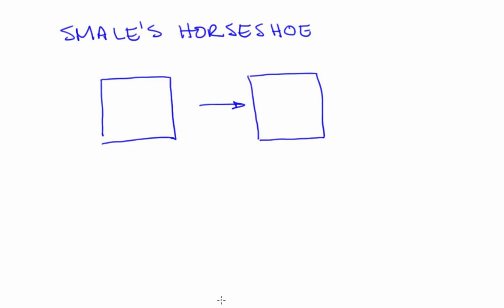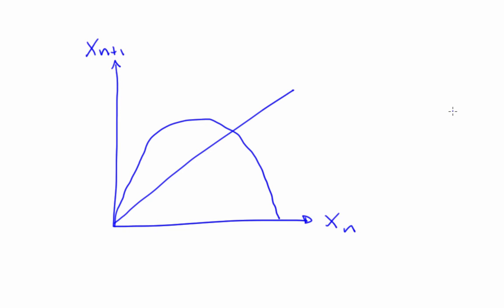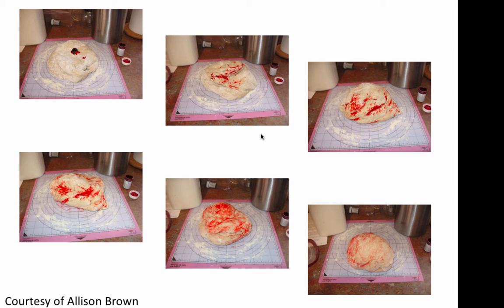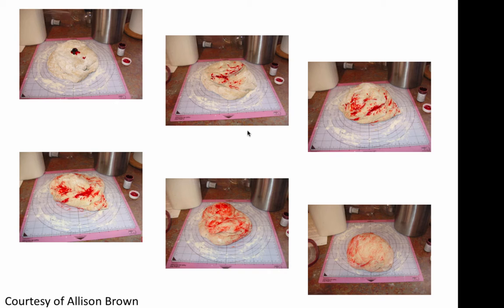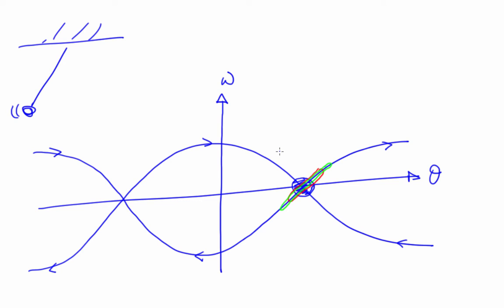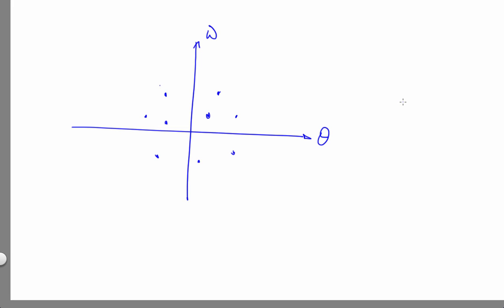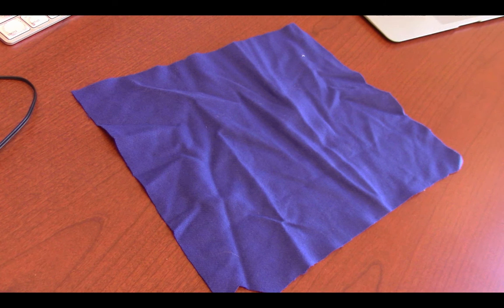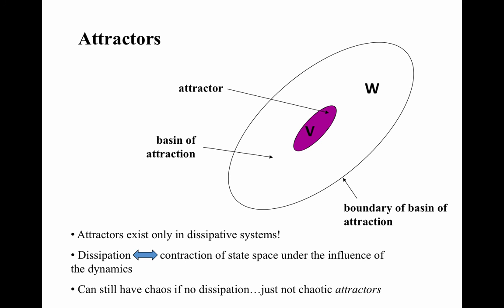Nonlinear Dynamics: Dynamics and State Space Deformation